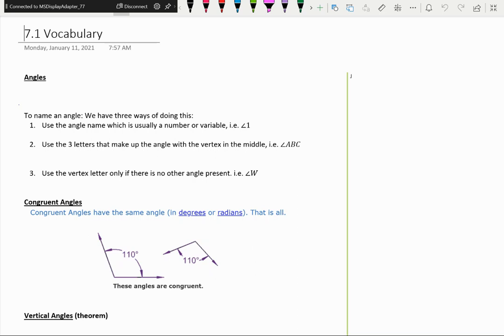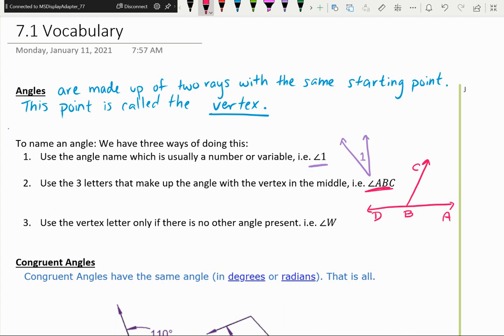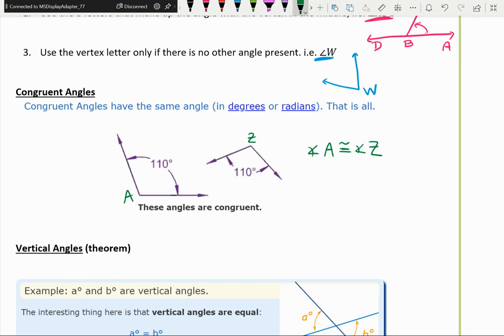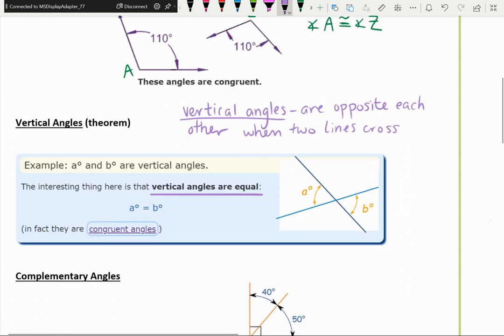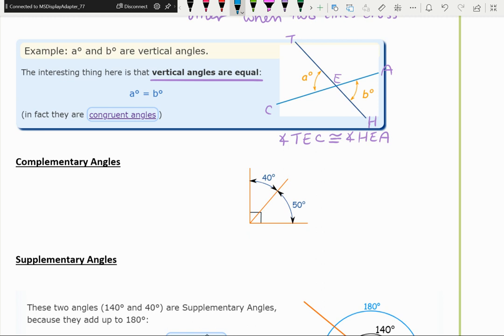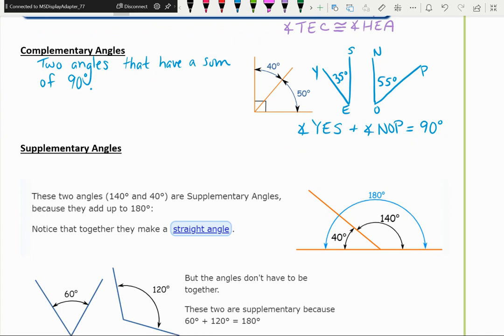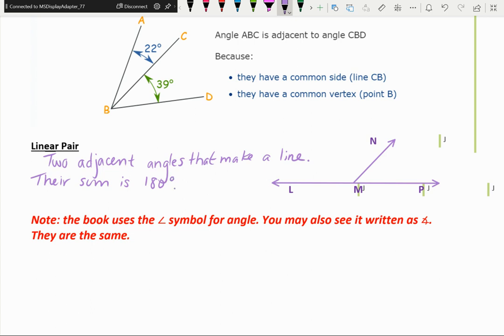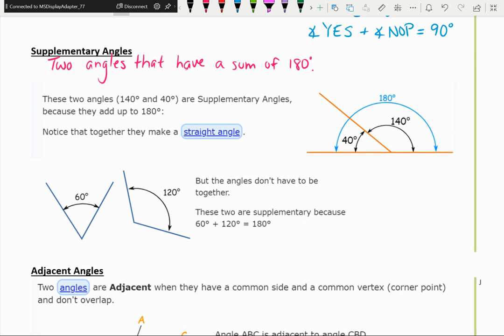IM2 7.1 Vocabulary Introduction Notes